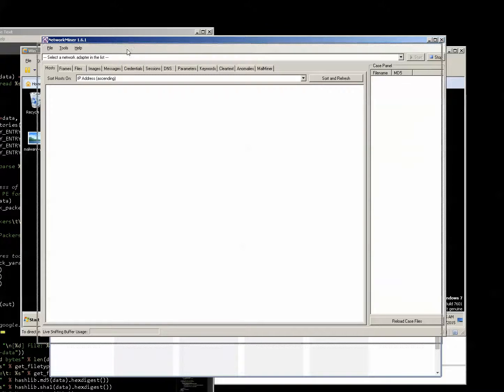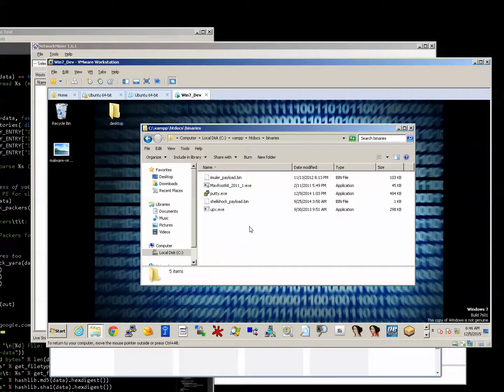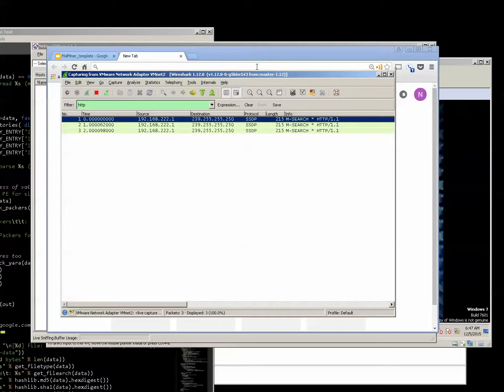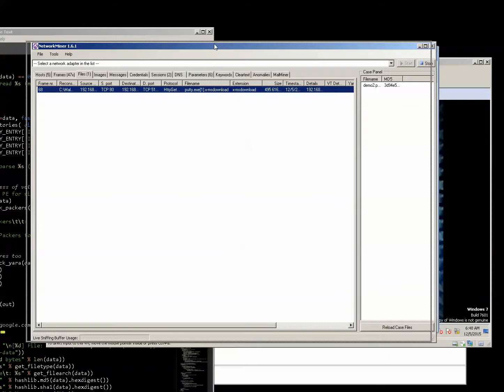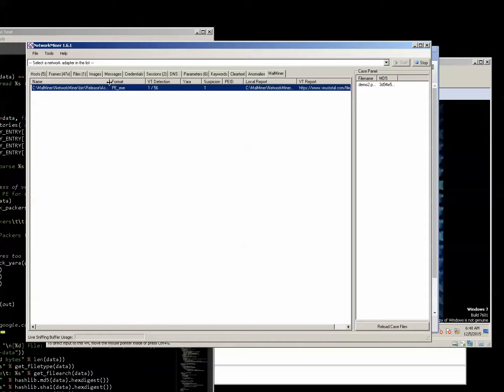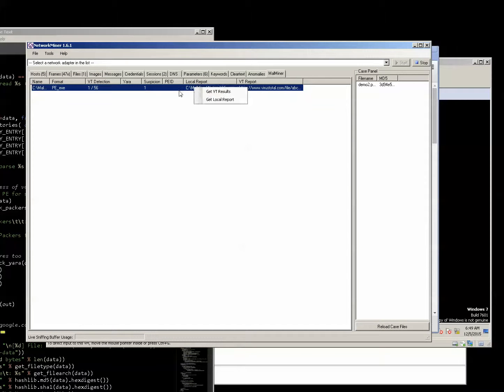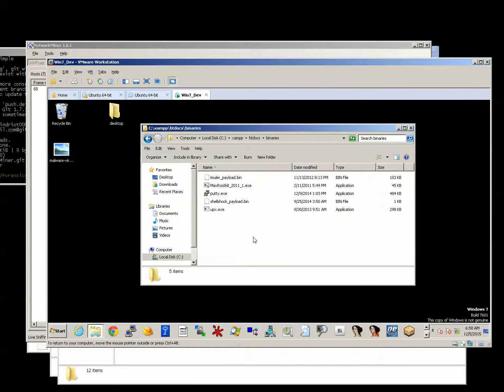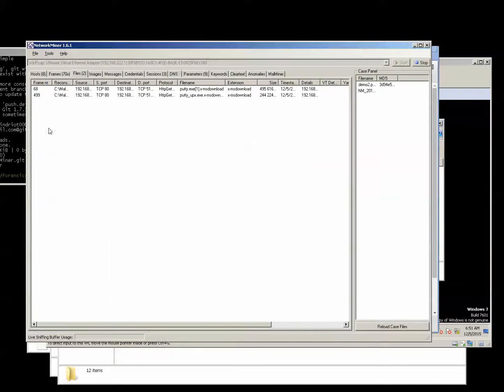MalMiner: Malware Analysis for NetworkMiner